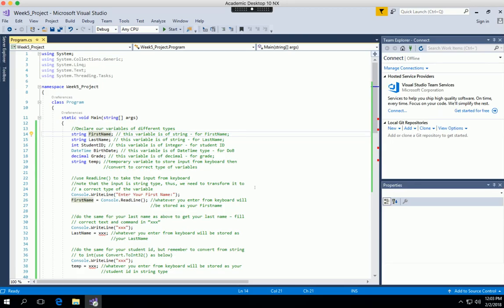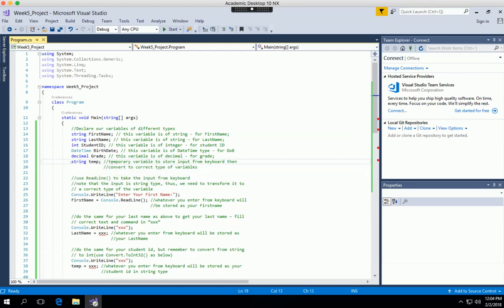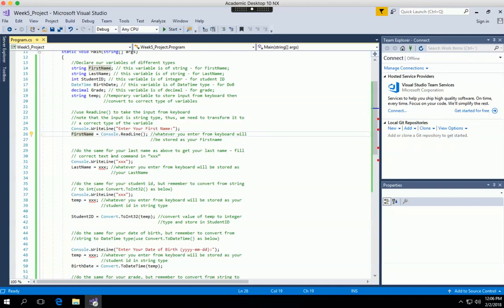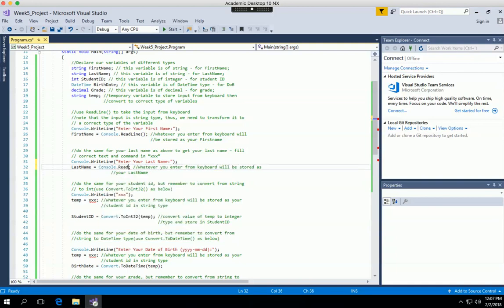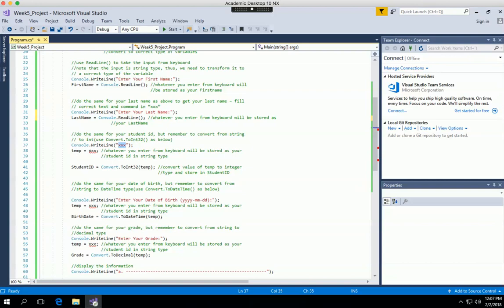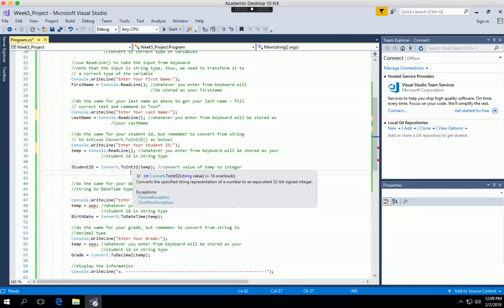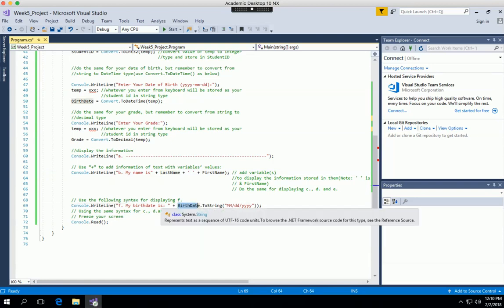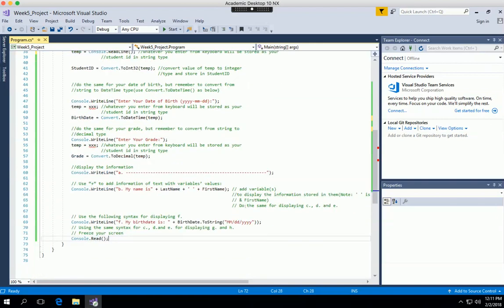C# Project Using Variables and Inputs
This video will show you steps to complete a C# programming simple project where you use variables to store information entered from keyboard. Some conversions are needed for different types of variables.